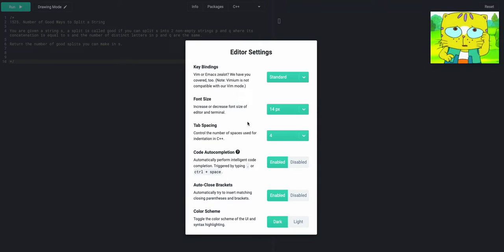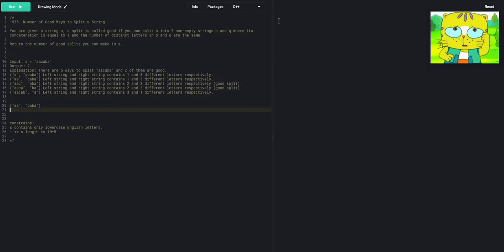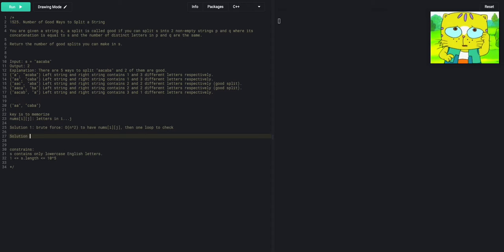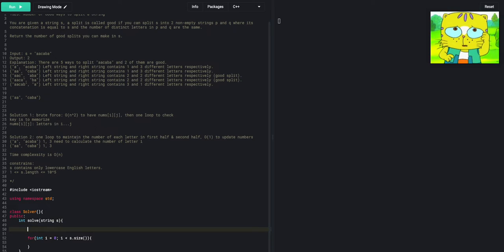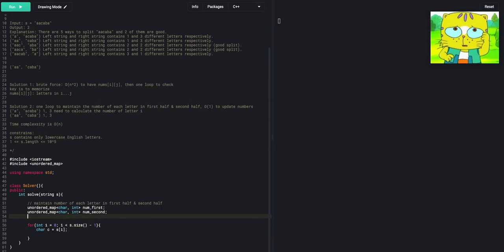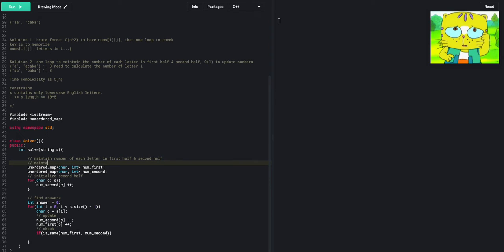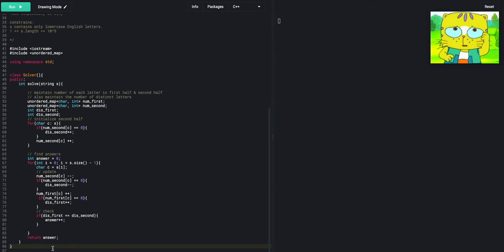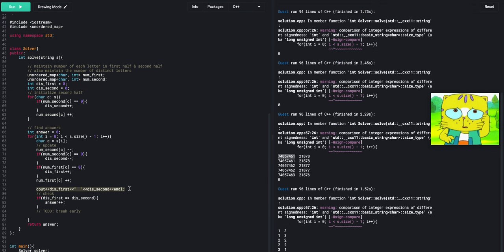[15min 英文Mock问题] Leetcode 1525. Number of Good Ways to Split a String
Leetcode 1525. Number of Good Ways to Split a String C++ 模拟面试题解
15min
前缀和